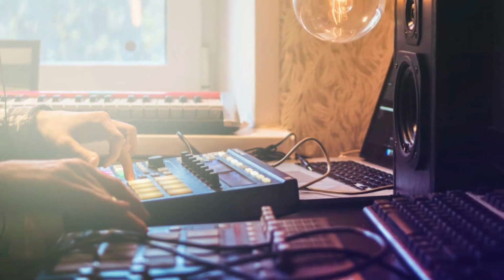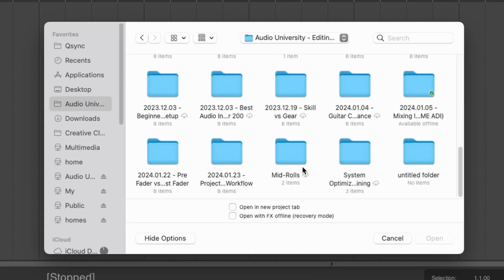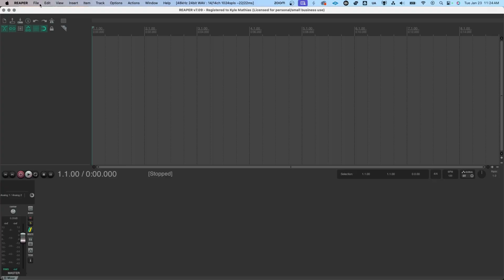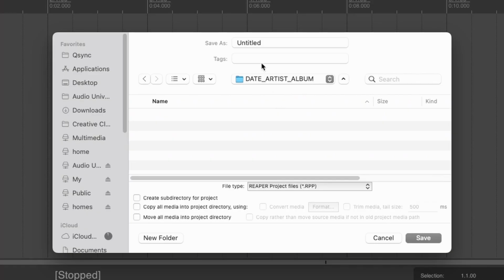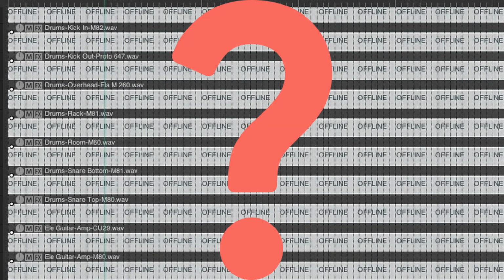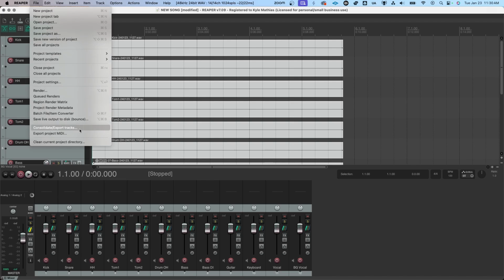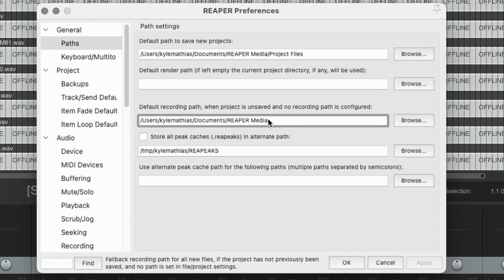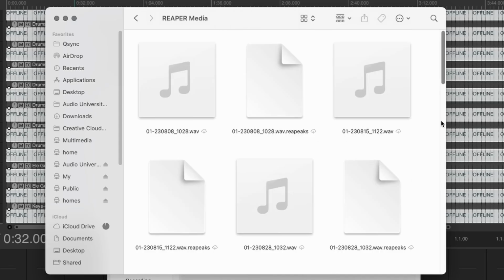Every Music Producer Makes This Mistake At Least Once....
Missing files in your DAW session? Here are some quick tips on how to find them and how to properly save a project.

00:00 - A common mistake engineers and music producers are making!
00:21 - Your audio files are in a different folder?!
00:55 - Tips for Proper Saving Protocols
01:36 - Why you want to save your files as recommended
01:55 - What happens if you move your session to a new computer?
02:19 - The importance of labeling your tracks
02:35 - How to organize multi-track projects
02:57 - How to find your lost audio files!
03:52 - Conclusion
04:01 - NEXT VIDEO - Backing up Audio Files